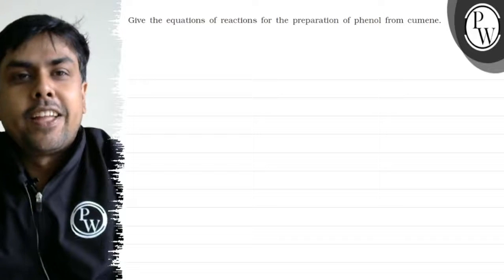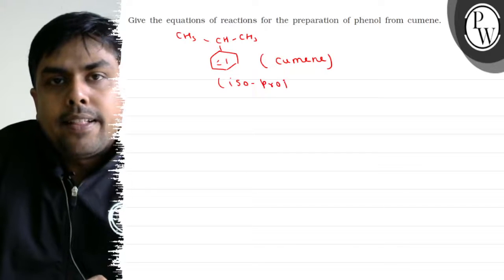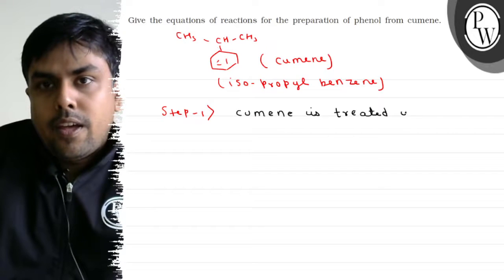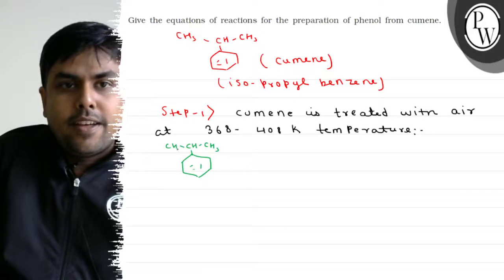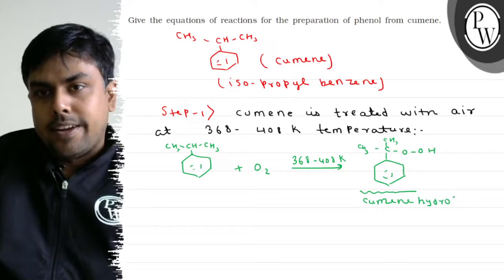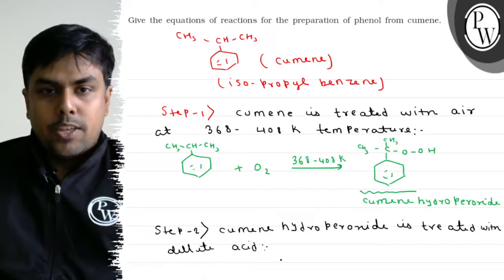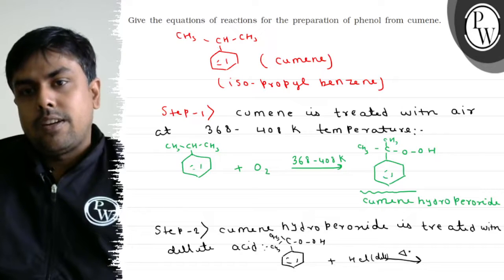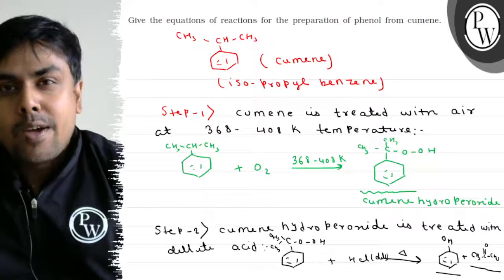Give the equations of reactions for the preparation of phenol from cumene.